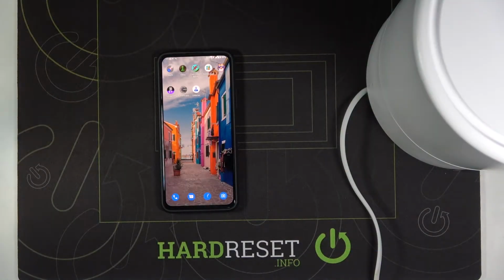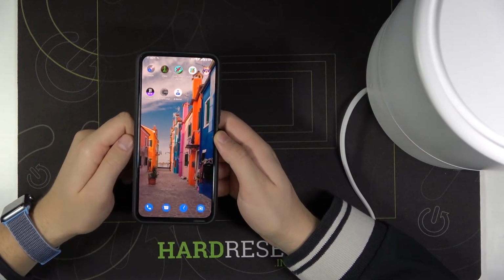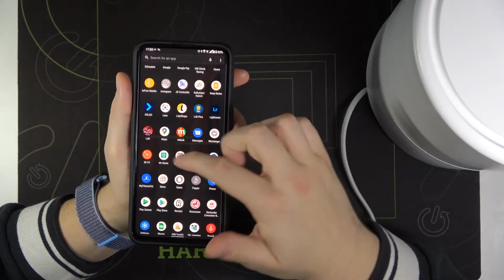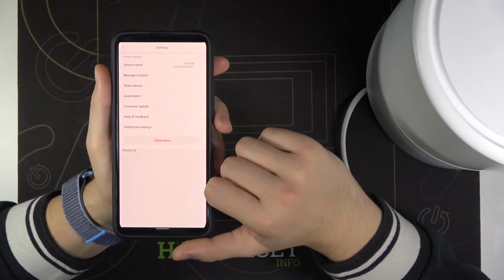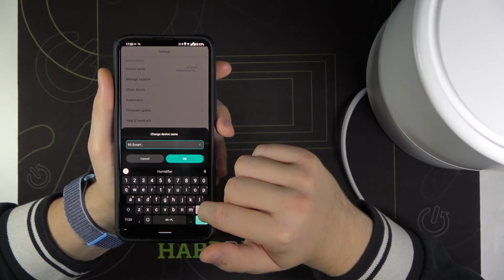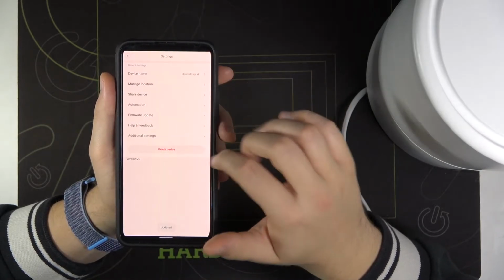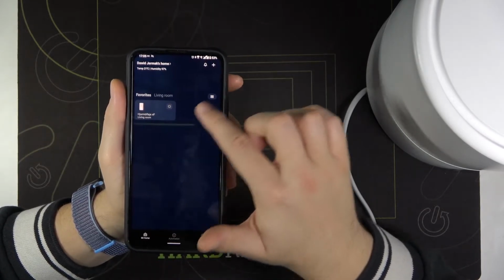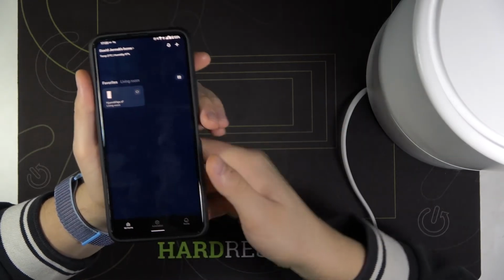How to Rename XIAOMI Mi Smart Antibacterial Humidifier in Xiaomi Mi Home app Set new name on Xiaomi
This video will show you a clear path on how to set a new name to your XIAOMI Mi Smart Antibacterial Humidifier. All you need to do is to properly add XIAOMI Mi Smart Antibacterial Humidifier to the Mi Home app and rename XIAOMI Mi Smart Antibacterial Humidifier. Set a unique name to your XIAOMI Mi Smart Antibacterial Humidifier.
How to update the name of the XIAOMI Mi Smart Antibacterial Humidifier? How to rename XIAOMI Mi Smart Antibacterial Humidifier? How to set up a new device name for XIAOMI Mi Smart Antibacterial Humidifier? How to change the device name of XIAOMI Mi Smart Antibacterial Humidifier?